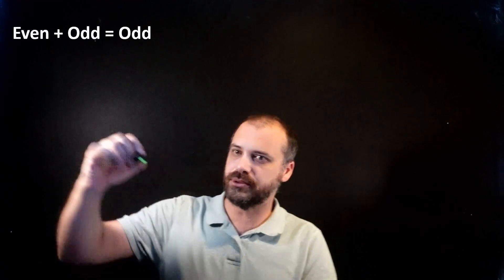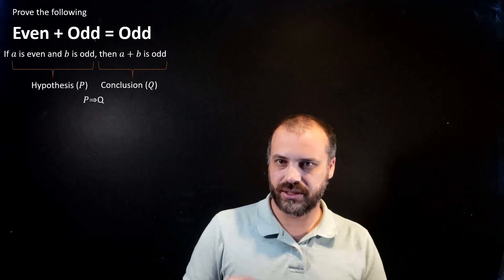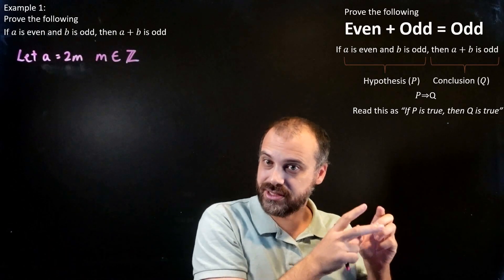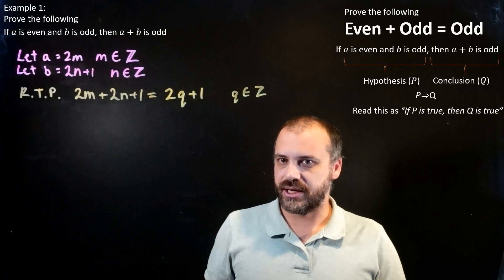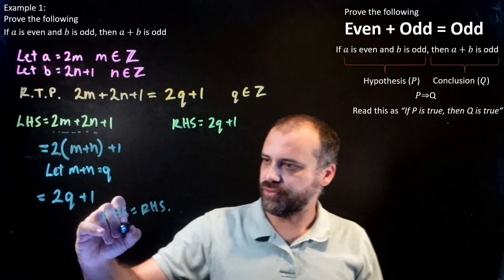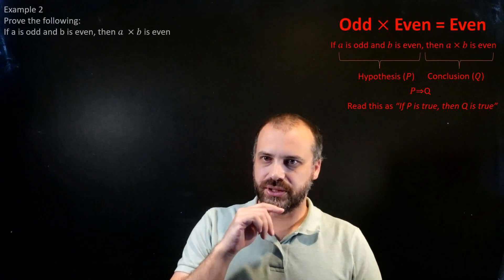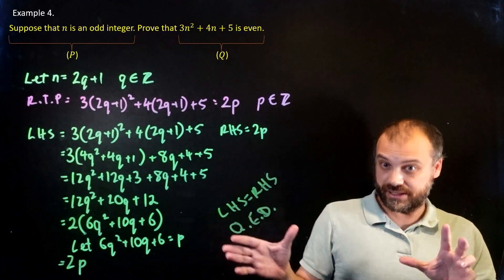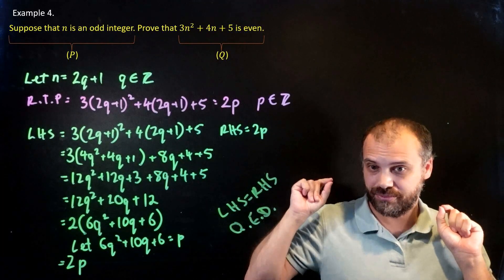Direct Proof: Introduction and 4 examples